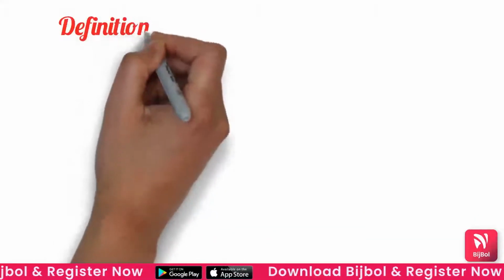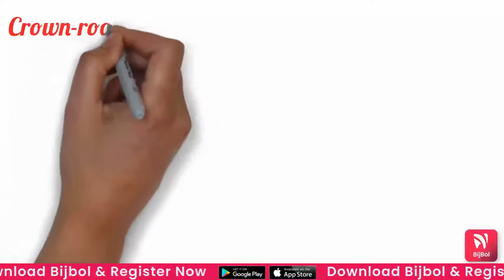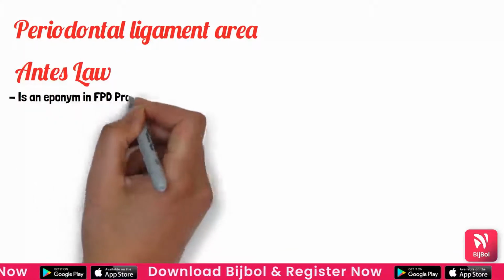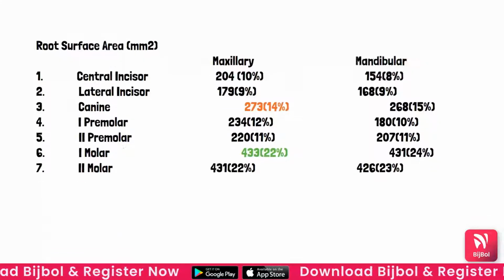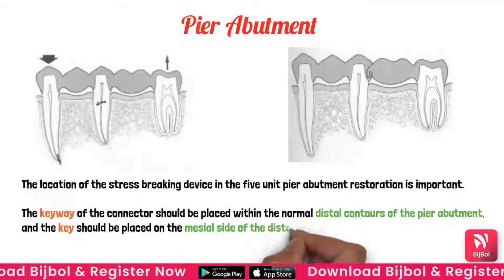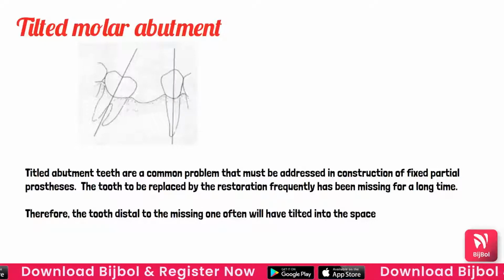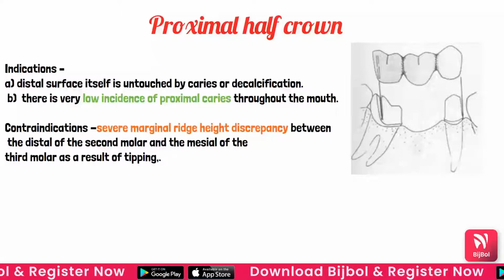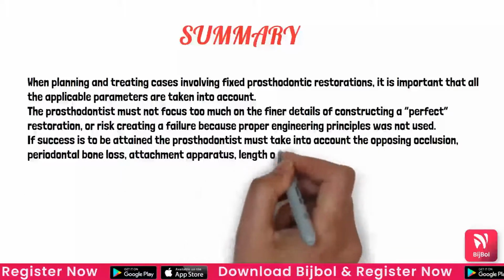Abutment evaluation and biomechanics in FPDs